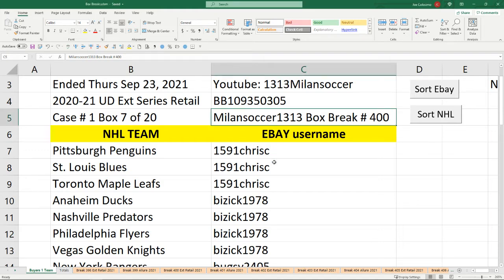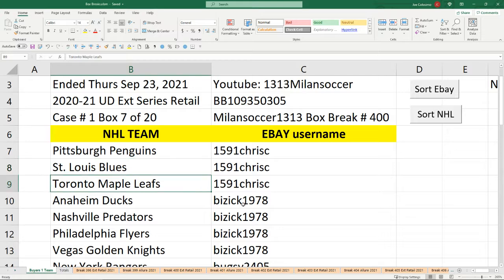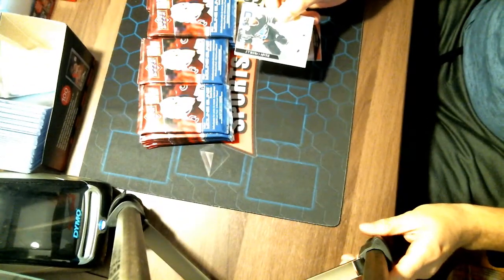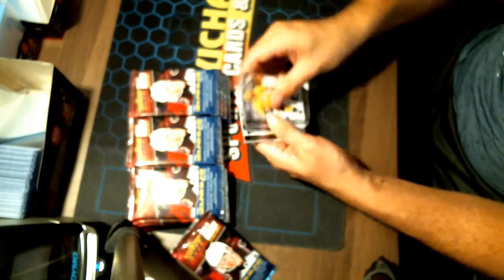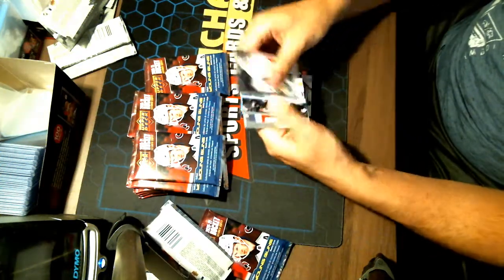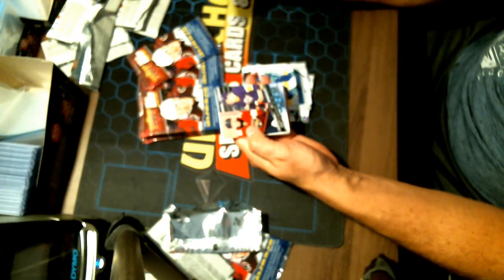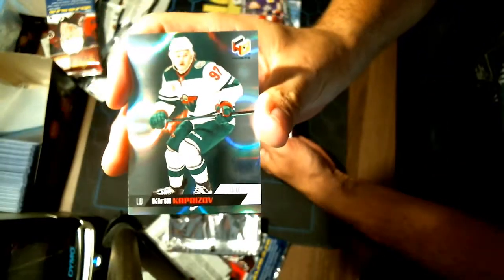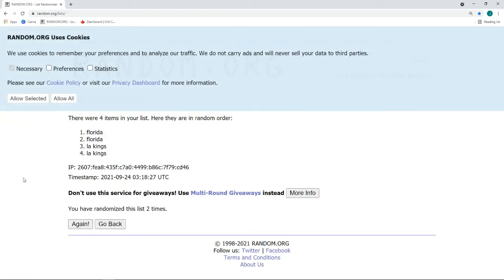Milansoccer1313 Box Break # 400 UD Extended Series Retail. Box 7 of 20 Sealed case # 1.